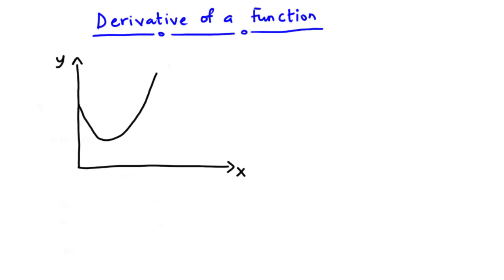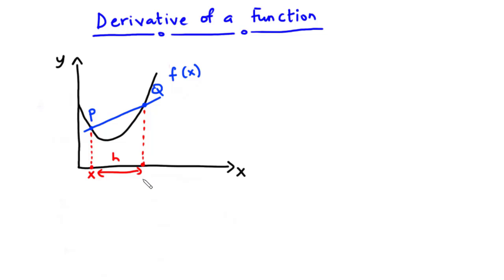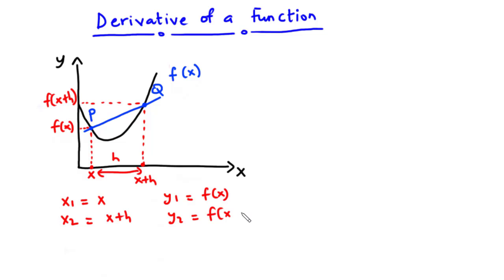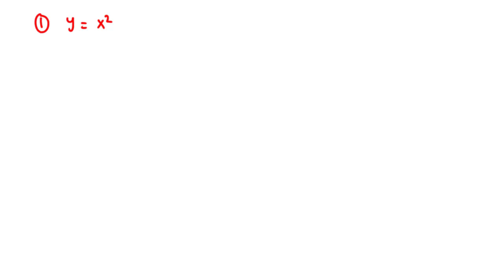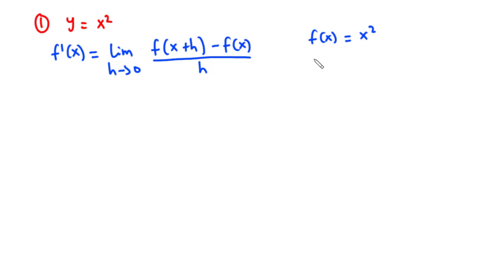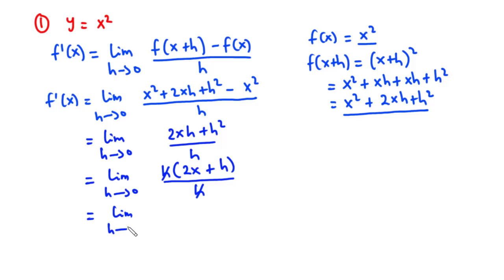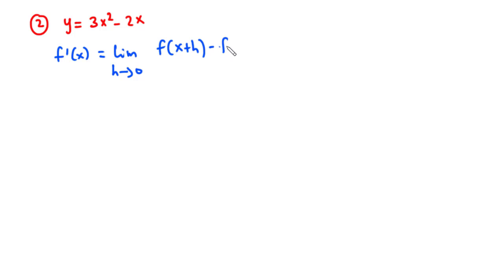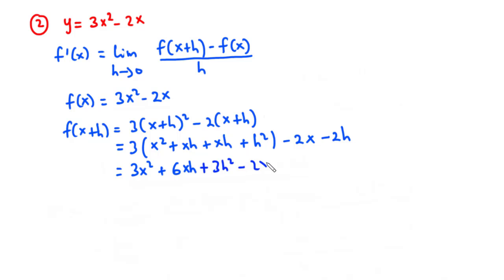Differentiating a function from First principles | SHS 2 ELECTIVE MATHdifferenti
​ @SkanCity Academy

Topic: Differentiation from First-principles (Definition of Derivative)

In this video we are going to learn how to differentiate a function y = f(x) from first principles, using the limit process.
f'(x) = lim as x approaches 0 of [f(x+h) - f(x) ]/ h

Given that y is a function of f(x), whose curve is displayed here (quadratic), let's draw a line cutting through the curve and creating two points on the curve, point P and Q, from point P to the x-axis is coordinate x and from point Q to the x-axis is a distance very close to coordinate x, let the distance between coordinate x and the new coordinate be h, then the new coordinate is x+h. from point P to the y axis is f(x), and from point Q to the y axis is f(x+h).
slope of a straight line (m) = change in y / change in x
m = [f(x+h) - f(x) ] / (x+h) + x
m = [f(x+h) - f(x) ] / h
f'(x) = [f(x+h) - f(x) ] / h